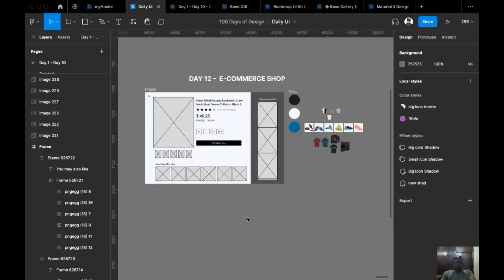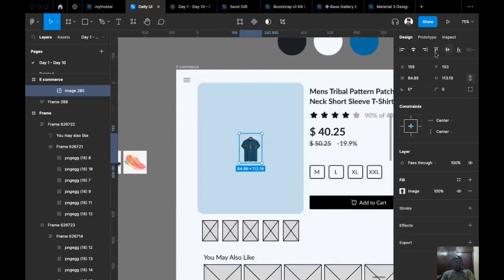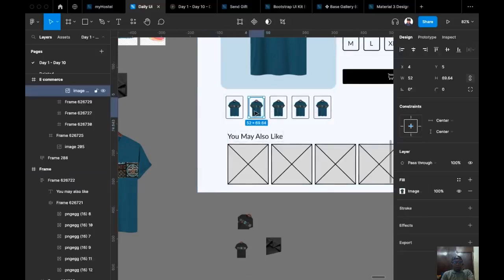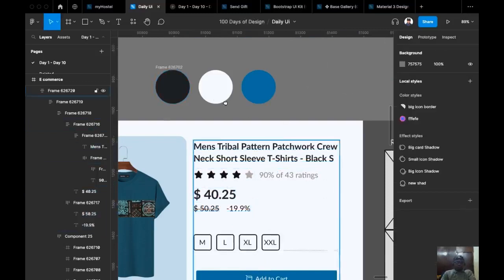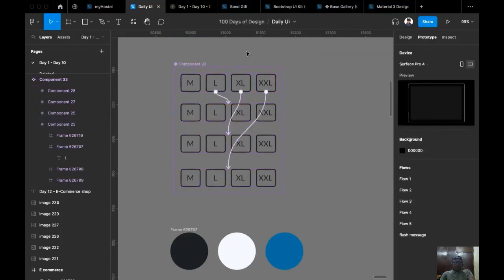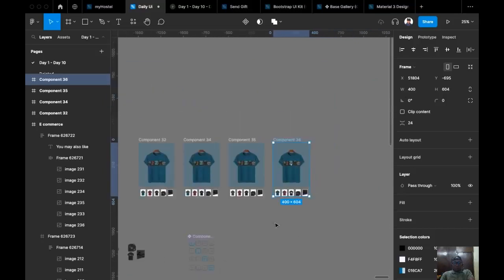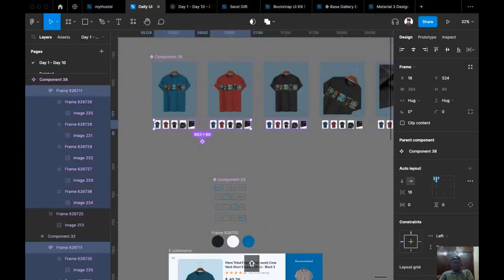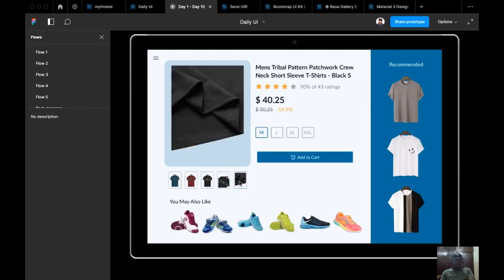Day 12 of 100 days of Design, E-Commerce Shop Designs Daily UI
Things Done!
Wireframing
Designing
Prototyping
Interaction Design